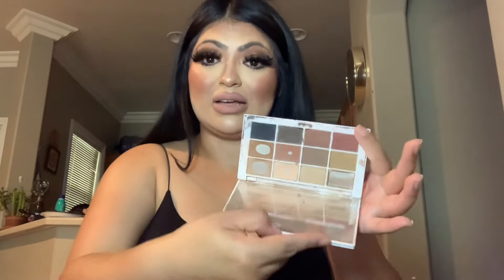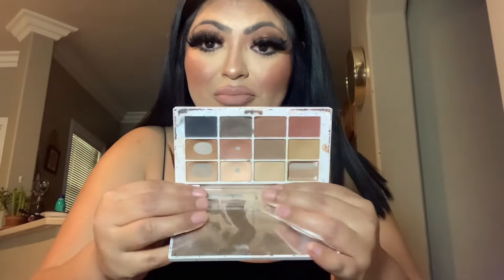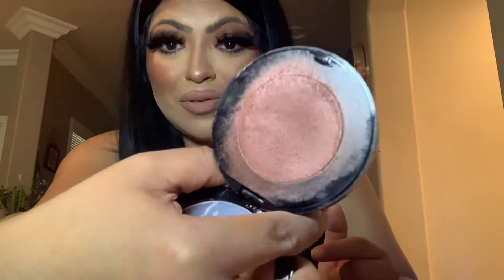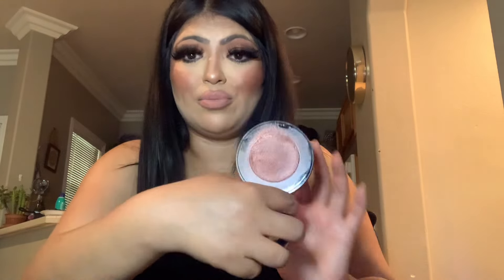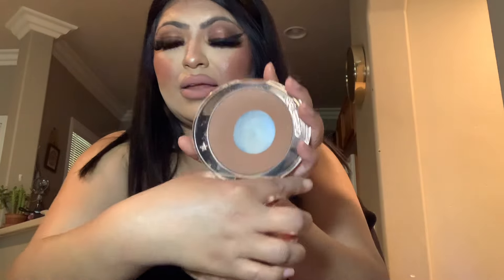Makeup I recommend for this spring sale at Sephora